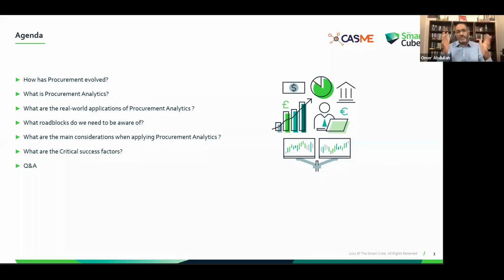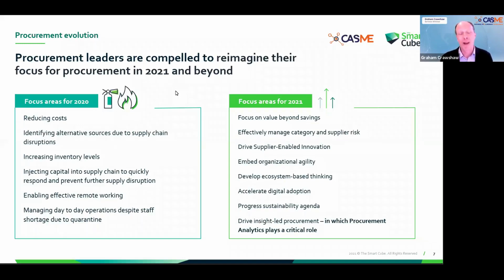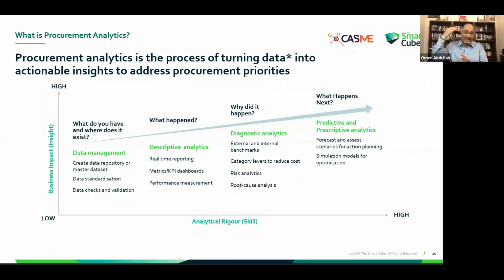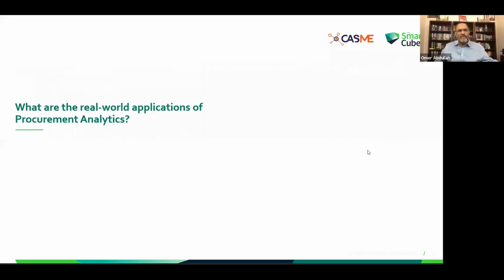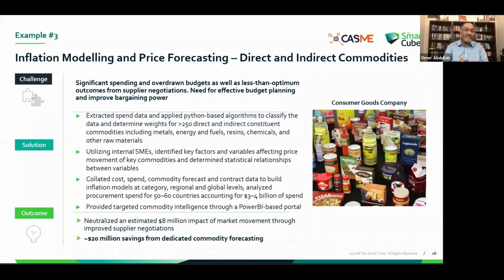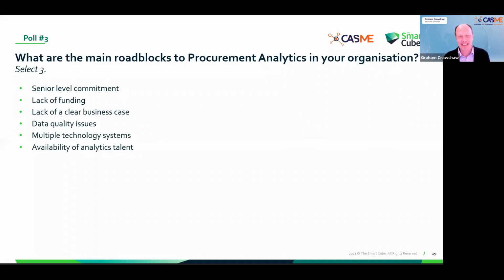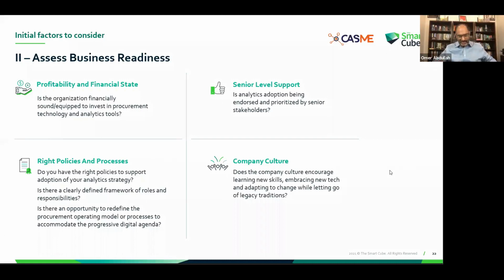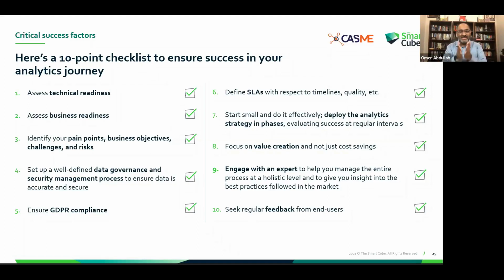Using Procurement Analytics To Become An Agent Of Change - WEBINAR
Advanced analytics have not been a traditional weapon in the category manager’s arsenal but there are a whole range of accessible tools and techniques that can be applied to deliver better insights than traditional market intelligence alone.

This webinar from CASME and the Smart Cube explores how the application of modern analytics tools and techniques can help you unlock deeper actionable insights from your data, make better decisions and deliver greater returns to your organisation.

Speakers:
Omer Abdullah, Co-founder and Managing Director, The Smart Cube
Graham Crawshaw, Global Services Director CASME